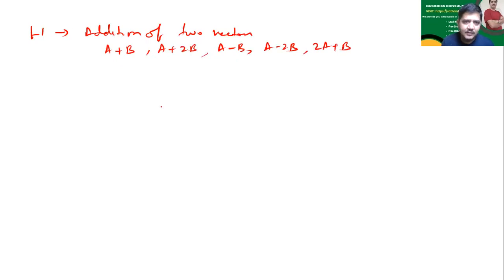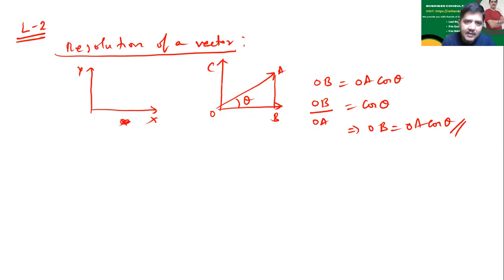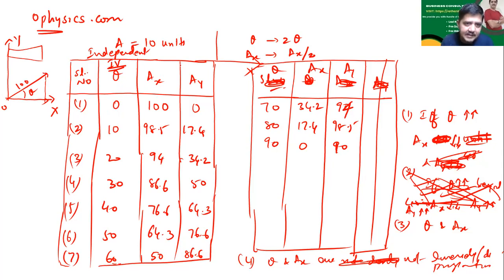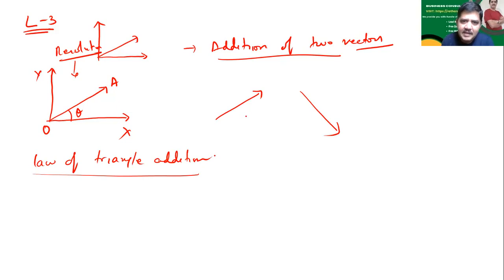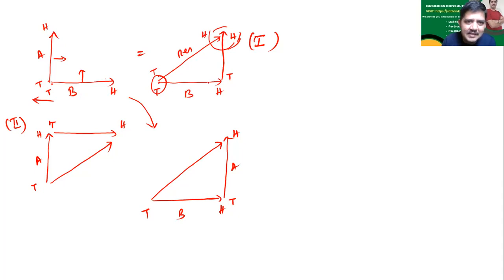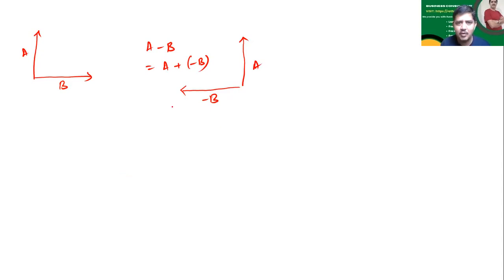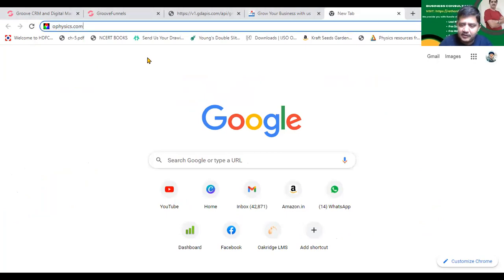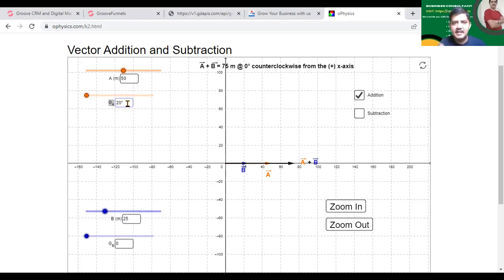3. Vector Addition - 2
Dear students

This video is about adding two vectors that makes an angle theta. Triangle law of vector addition is being discussed in detail in this video. Geogebra simulation has also been employed to show this addition. The video ends with a question on how to determine the magnitude of the resultant vector and the angle between the resultant vector and one of these vector

Try the examples shown in this video using the and learn physics hands-on instead of just viewing a video

1. IB Physics Hub

2. My Linkedin Profile

3. My Facebook Profile

4. My Instagram Profile